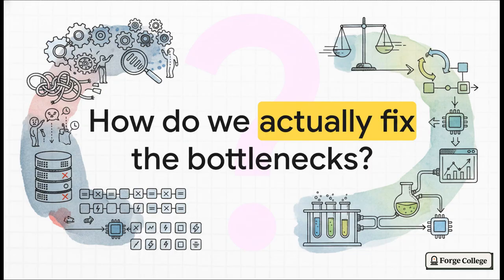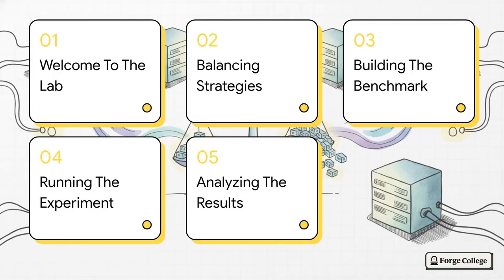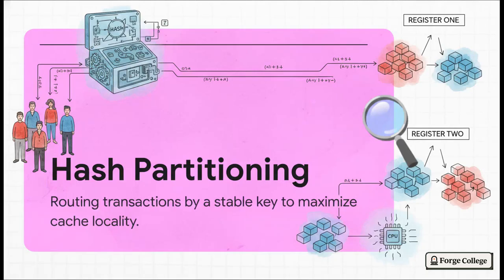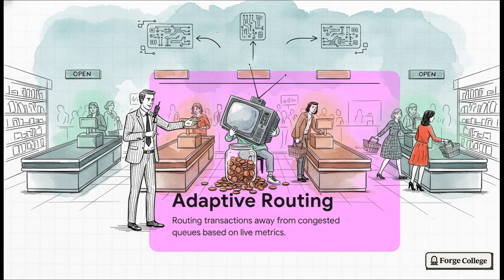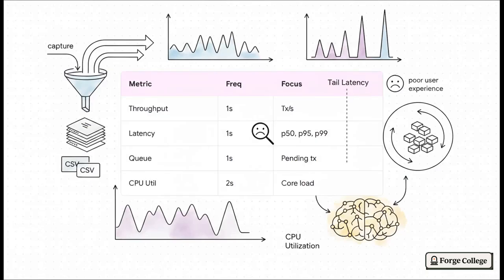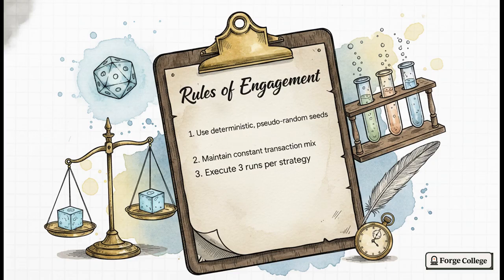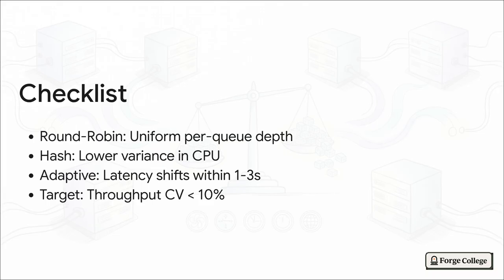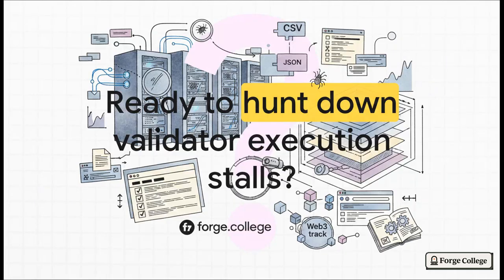Load Balancing Experiments — Forge College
Why do some transaction families choke certain cores while others flow smoothly? Controlled load-balancing experiments are the fastest way to turn profiling insights into actionable tuning that improves throughput and reduces tail latency.

What you'll learn: This lesson walks you through designing and running a reproducible benchmark that compares three concrete load-balancing strategies: round-robin assignment, hash-based partitioning, and a simple adaptive load-aware router. You will build a benchmarking script that drives a controlled workload generator against a local validator or testnet node, accepts a seed and run-duration, and emits CSV metrics. The video explains which metrics to capture (throughput, p50/p95/p99 latencies, per-core utilization, queue depth), how to keep workload composition constant across runs, and how to interpret sampling traces to form hypotheses. You will also implement a basic adaptive strategy that reroutes work away from congested queues and observe its effect on latency variance and queue latency.

Who this is for: Intermediate developers and performance engineers who already understand profiling and basic Sealevel execution concepts and want hands-on methods for experimentation and tuning.

Key topics covered:
- Designing reproducible load-balancing experiments and benchmark harnesses
- Implementing round-robin, hash-based partitioning, and adaptive load-aware routing
- Measurement methodology: throughput, p50/p95/p99, queue depth, per-core utilization
- Running controlled validator tests with seed and run-duration for repeatability
- Interpreting profiling traces to connect contention to balancing strategies
- Producing concise, reproducible summaries of experimental findings

Ready to build and test your own load-balancing experiments?